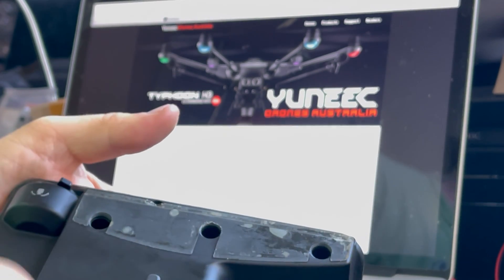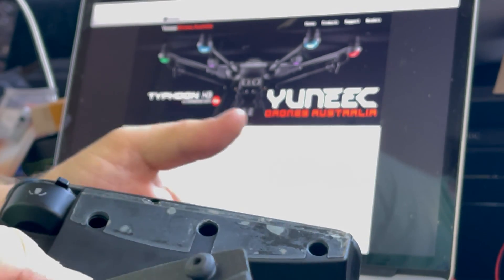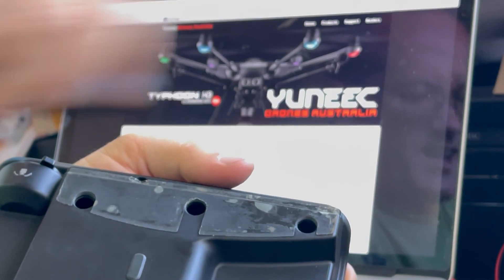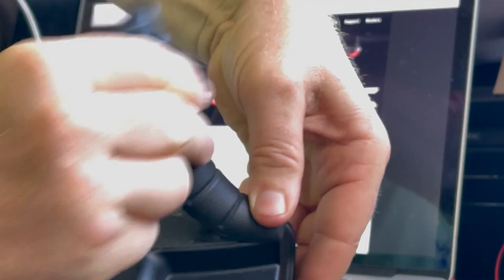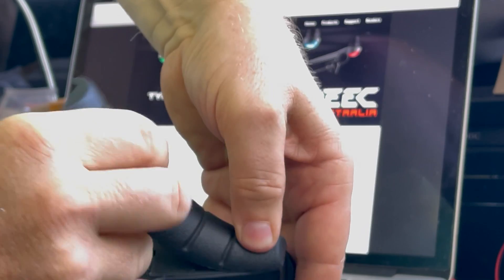Yuneec ST16 St16S Typhoon H H520 Controller Rubber Install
A Quick video on how I install the Rubbers back on the ST16 / ST16S controllers.
I have found this the simplest way to replace the rubbers after trying a bunch over the past 4 years.